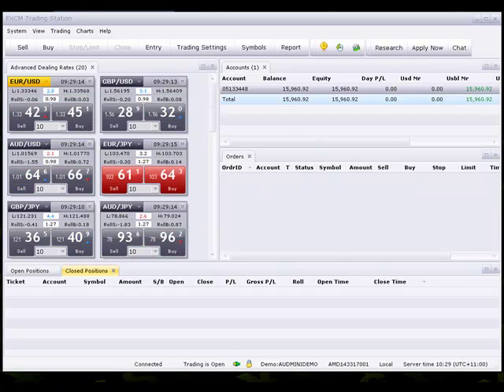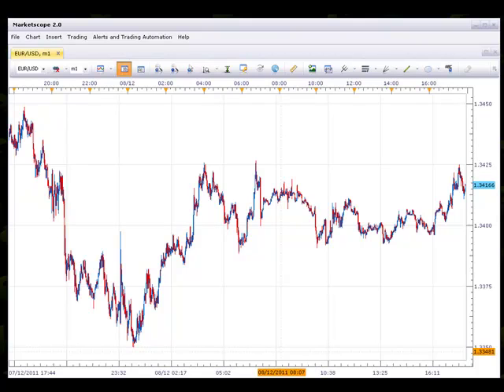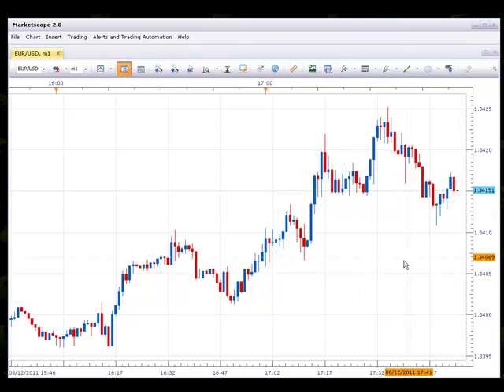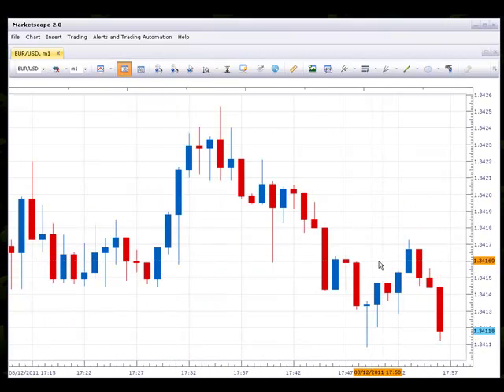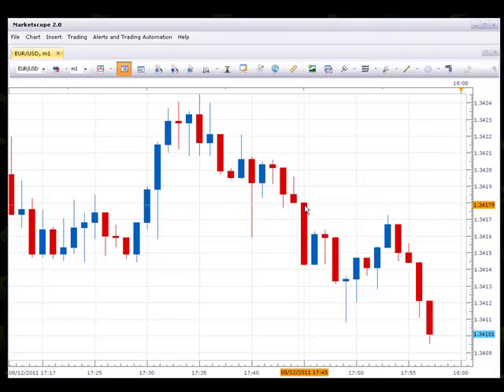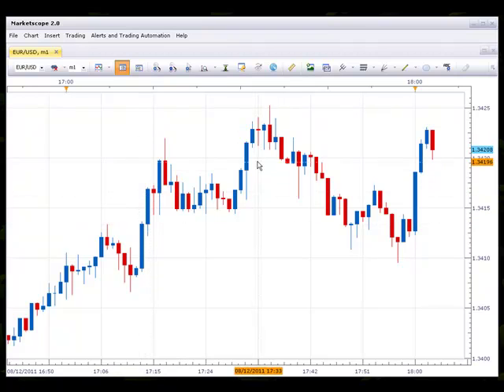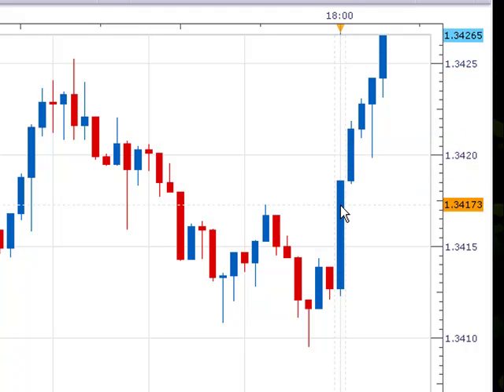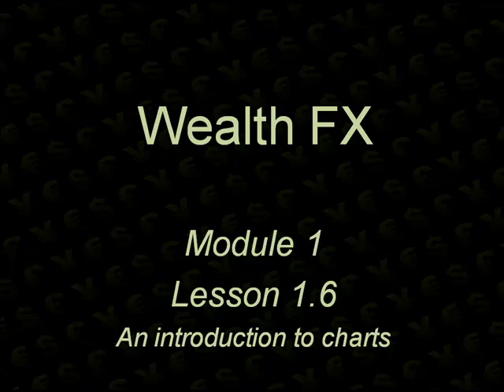Charts 1.mp4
This video covers using your Marketscope charting program
This lesson features candlestick patterns and sizing the chart.